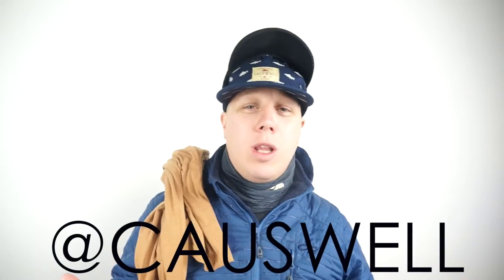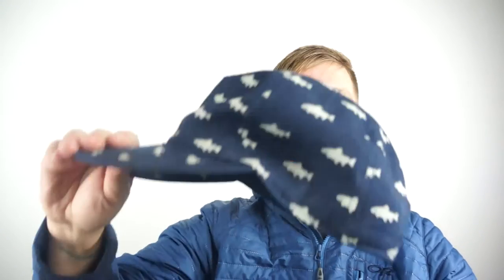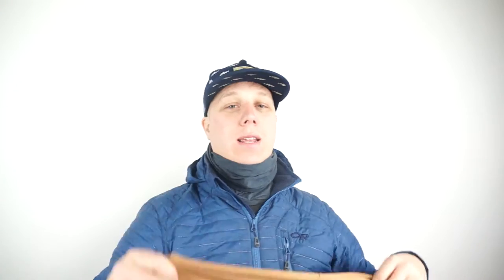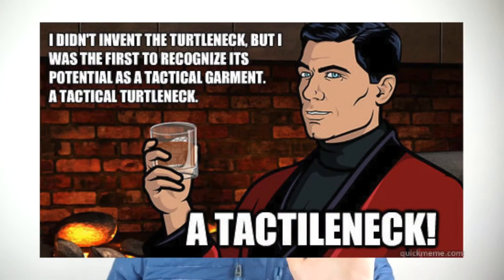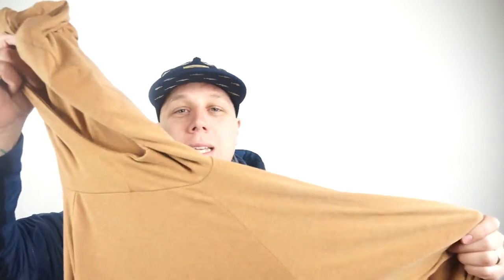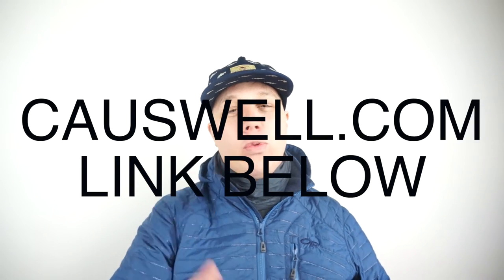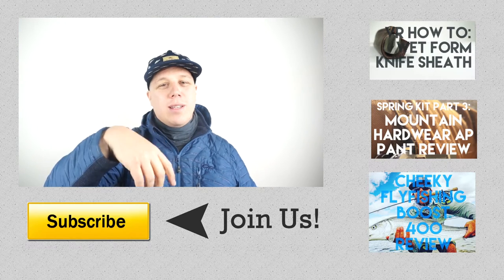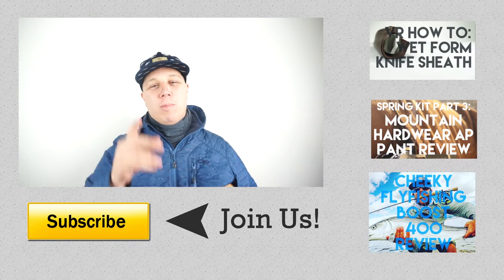Spring Kit part 5: CAUSWELL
We want to show as much love to smaller brands as possible! For that reason we will highlight one smaller brand that is doing it right! For the spring kit we bring to you CAUSWELL!